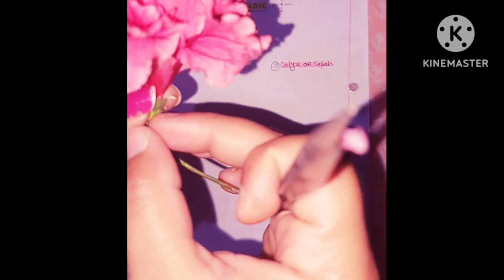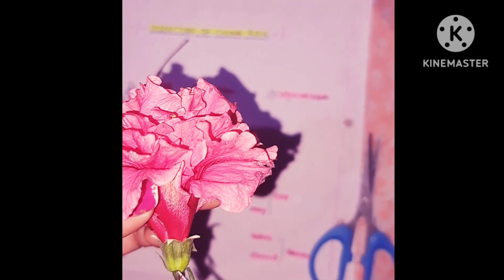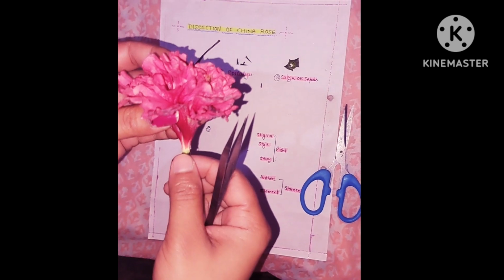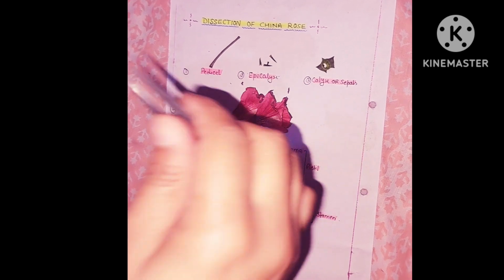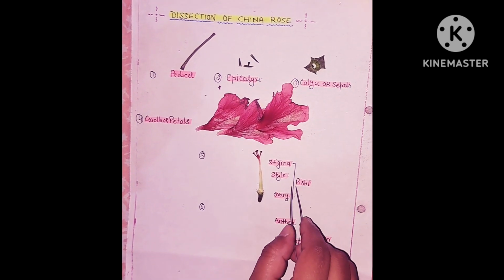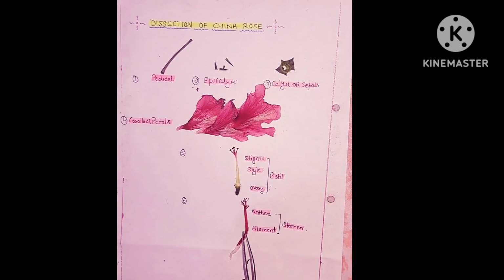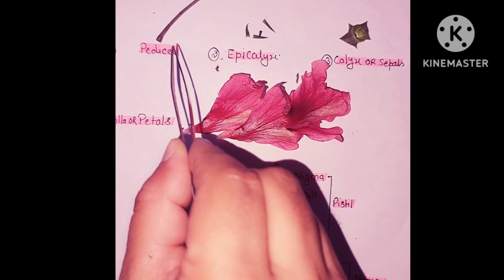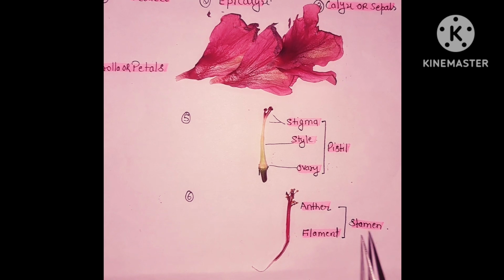Dissection Of Hibiscus Flower ||Parts F Flower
Dissection Fo Hibiscus Flowet
Parts of a Flower
Reproductive part of flower